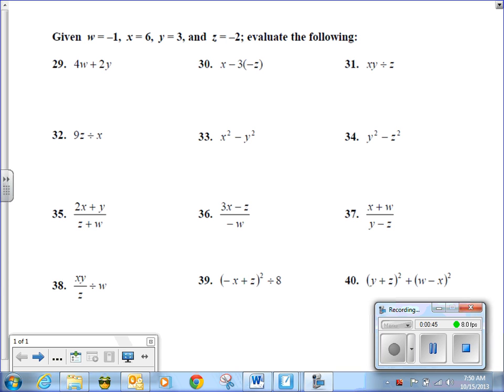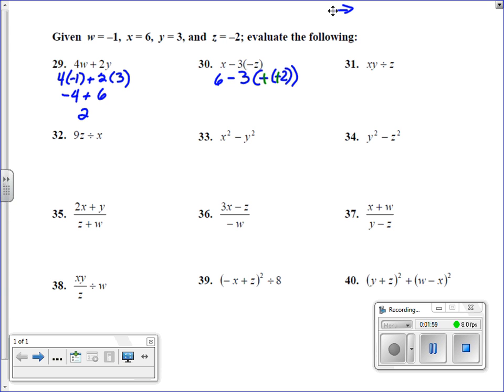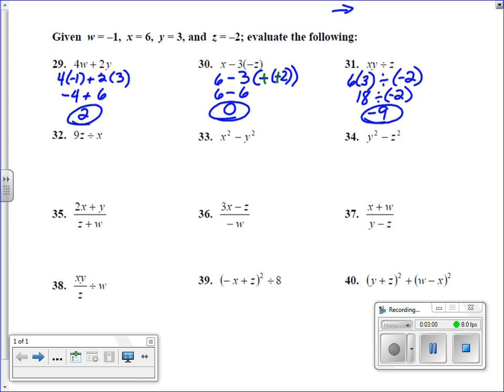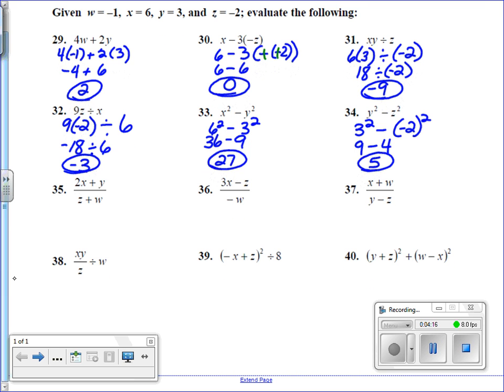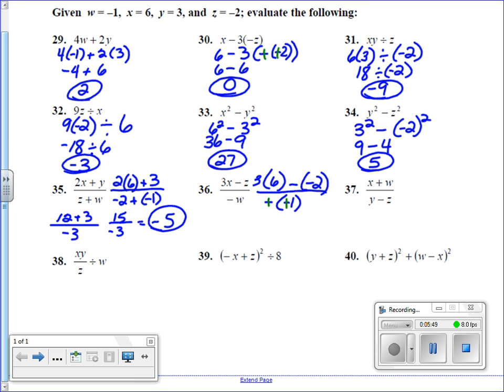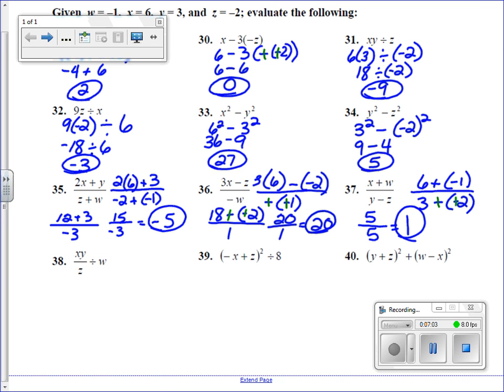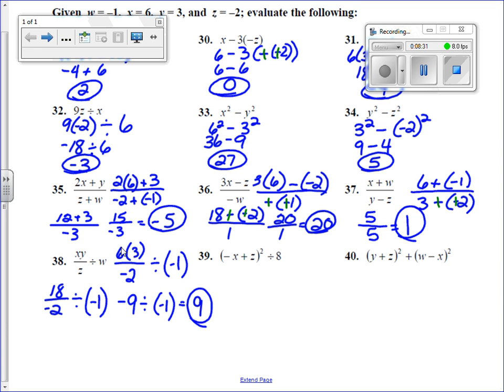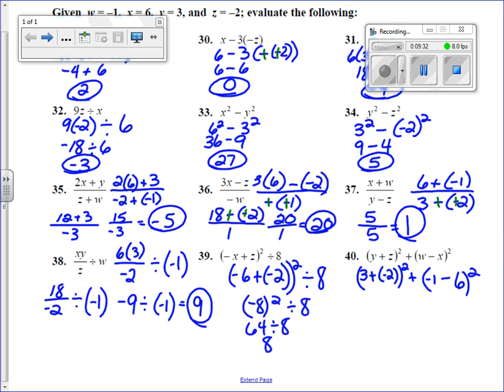U1 V8 Expressions